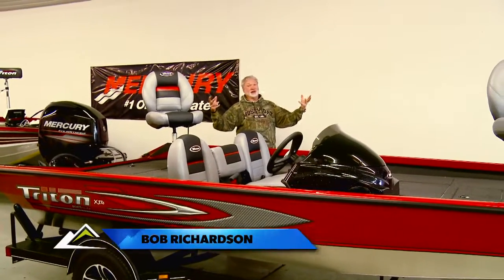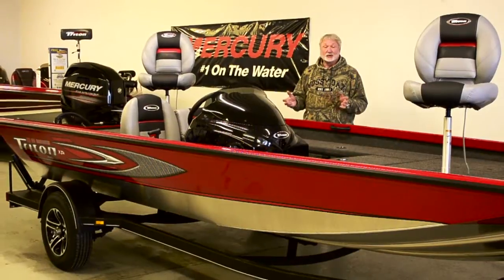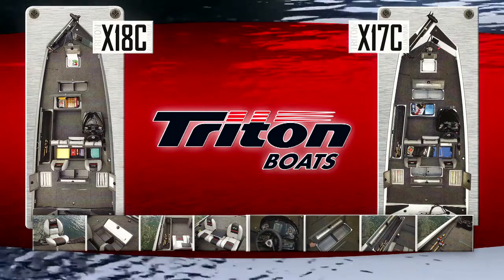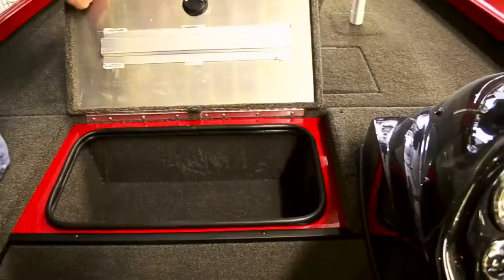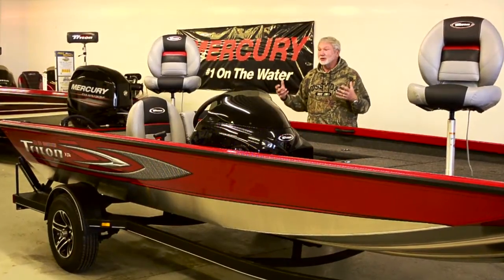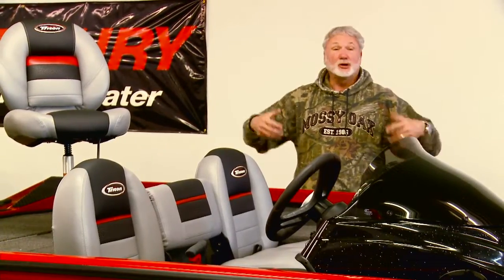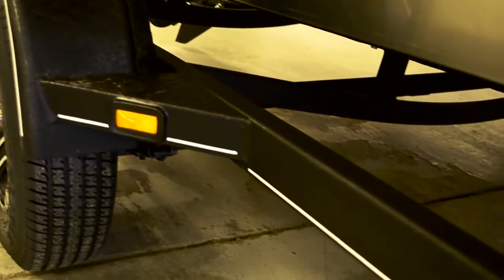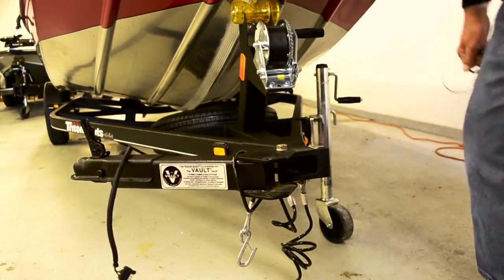Triton Crappie Boat